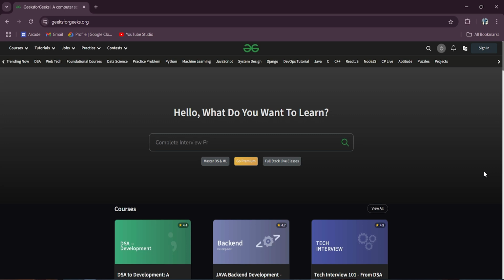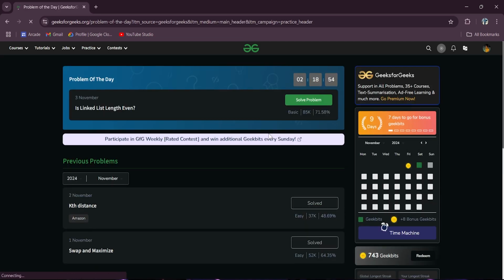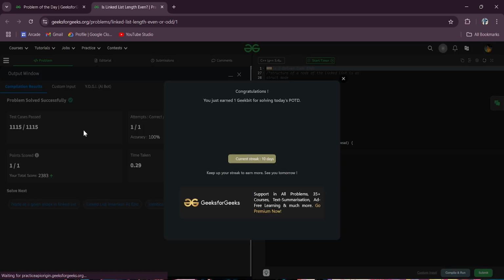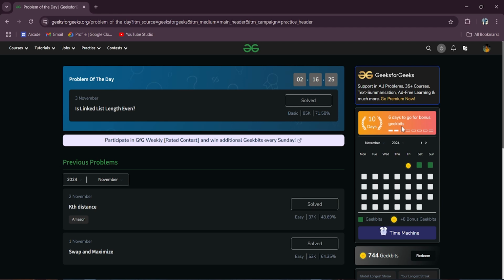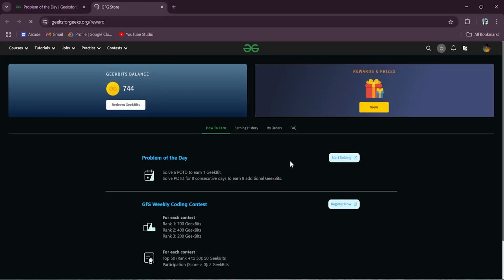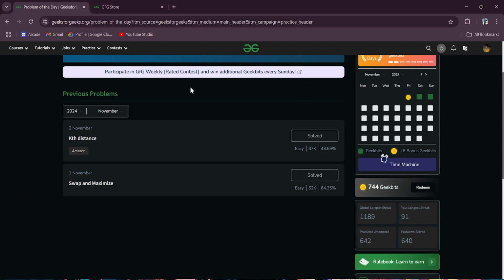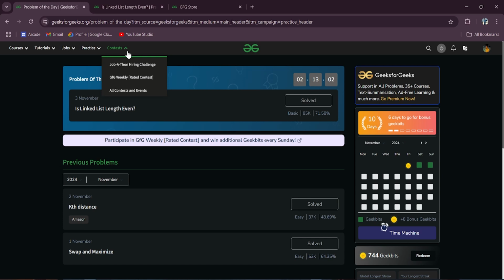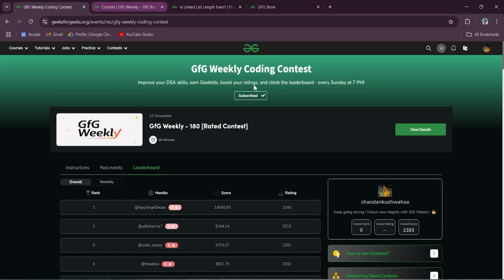How to Earn FREE GeeksforGeeks T-Shirts, Bags & Coupons | DSA Streak Challenge Explained!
FREE GeeksforGeeks (GfG) T-shirts, bags, and exclusive course coupons with the DSA Streak Challenge! 💥 In this video, I'll guide you on how to earn these amazing rewards by solving daily DSA problems. Stay consistent, keep your streak alive, and build your coding skills in data structures and algorithms while earning points toward GfG swag. 🎁

I’ll walk you through each step—from signing up to tracking points and redeeming rewards. Whether you’re after GfG T-shirts, bags, or premium course coupons, this challenge is a fun way to level up your coding journey!